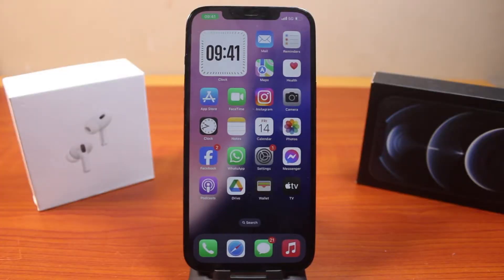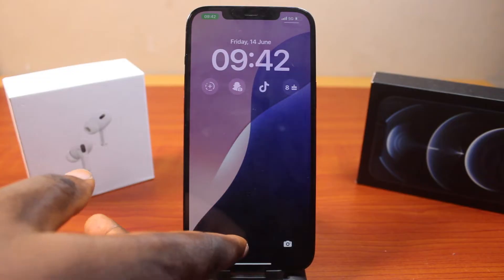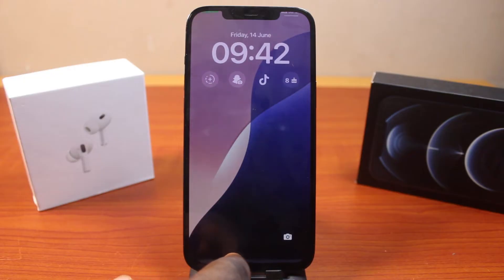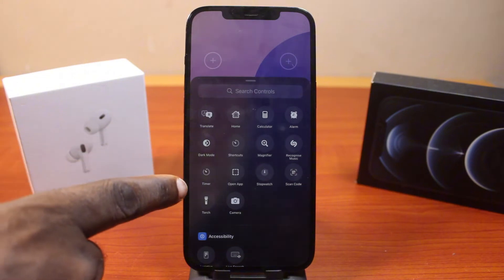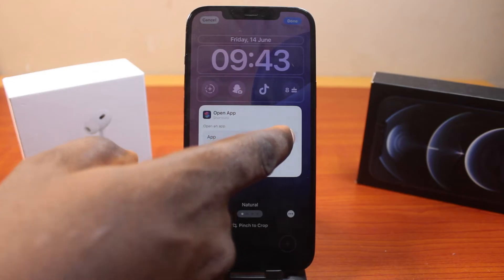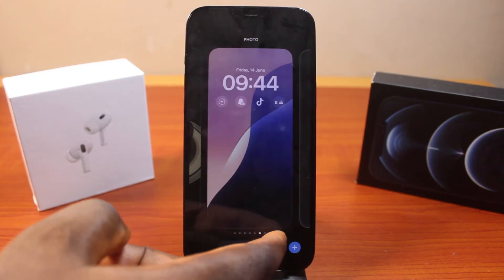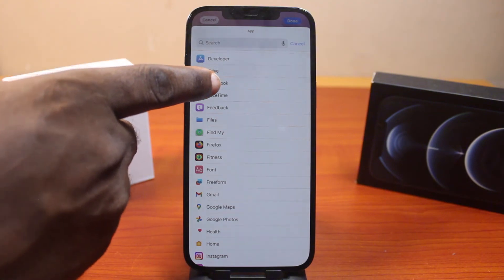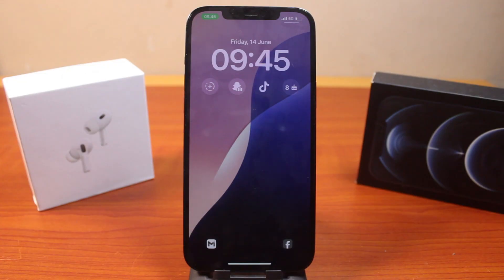iOS 18: How to Add Apps to Lock Screen on iPhone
This video will teach you how to add apps to Lock Screen on iPhone on iOS 18. With this, you can remove the default camera and torchlight from the lock screen and set a preferred apps on the Lock Screen for easy access.